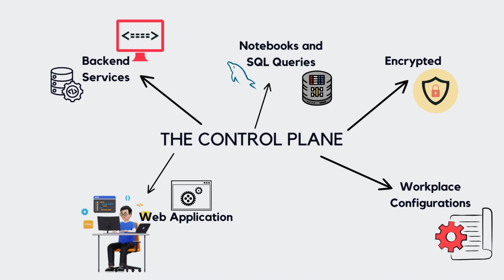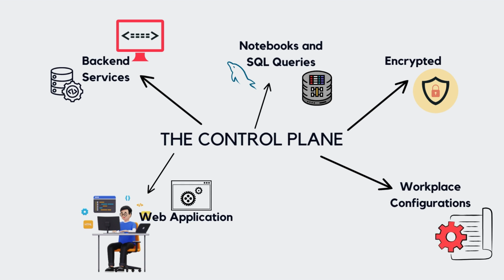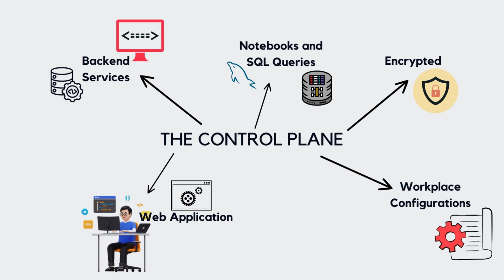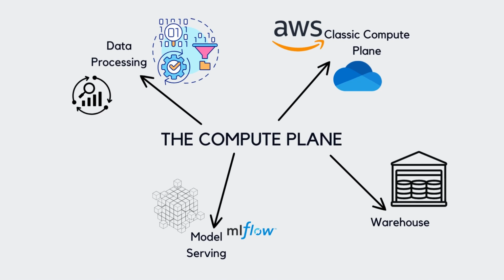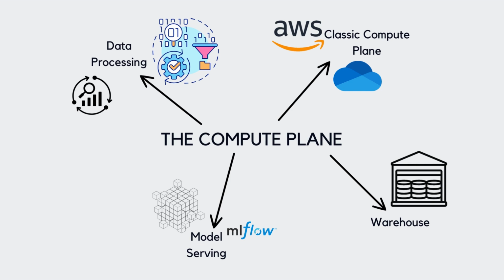Big Data Product Simplified - Databricks # 2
This series of videos talks about how various Big Data Products architecture are defined and work. This video talks about Databricks architecture in brief.
There are 20+ Big Data products in the market and business. This playlist explains the Big Data product architecture in simplified manner. This video is the second in the series. Please connect to us for further details @Myananta.Technologies